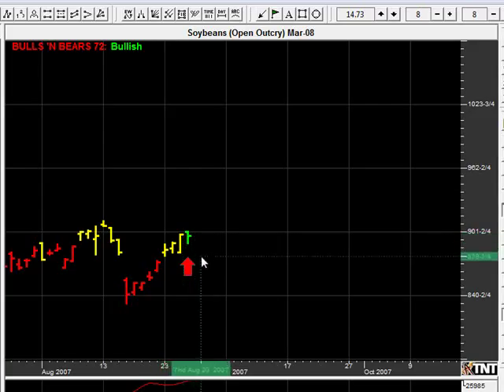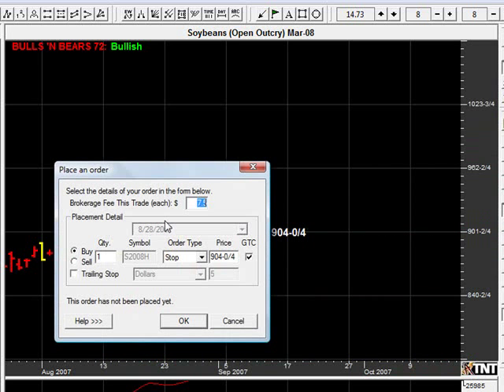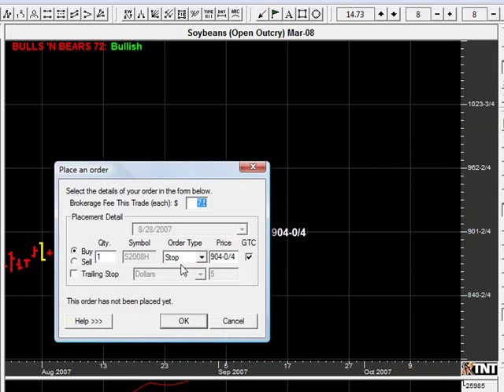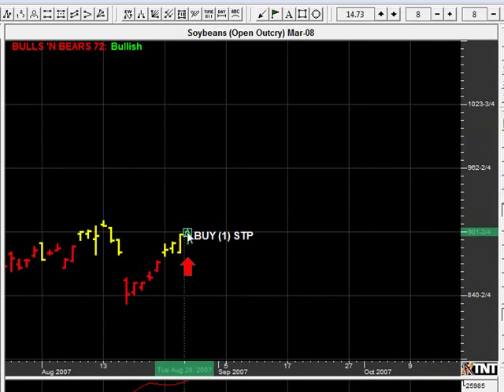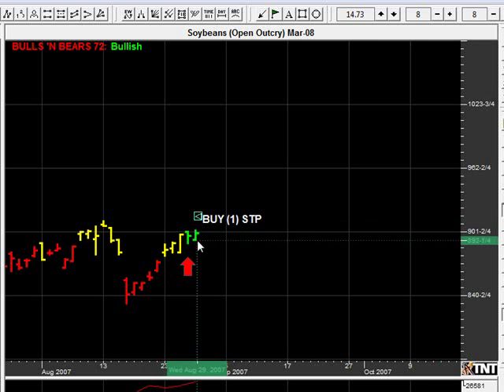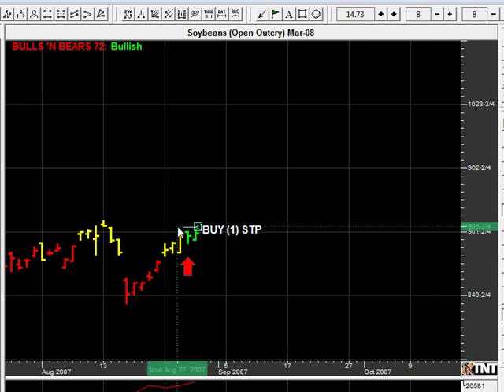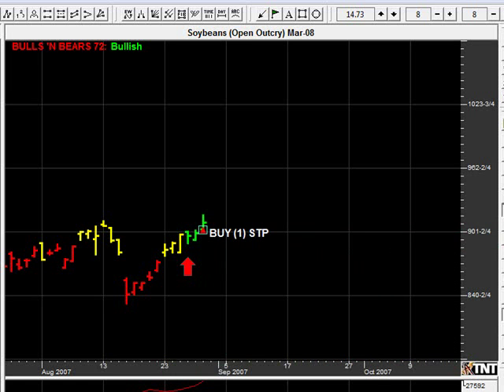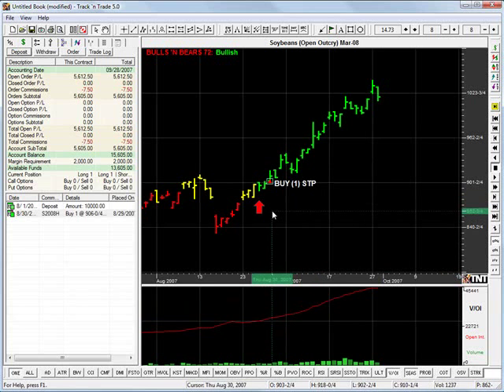- Bulls 'n Bears - Bullish Markets - Going Long